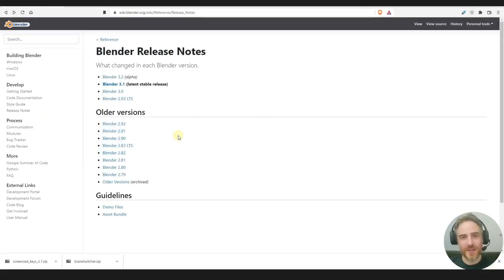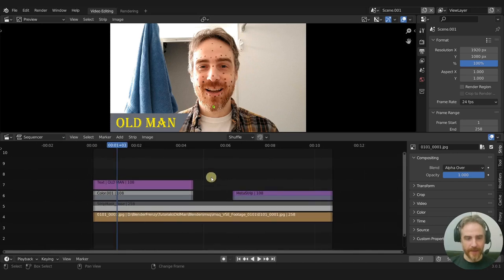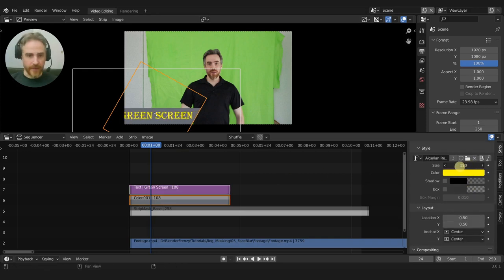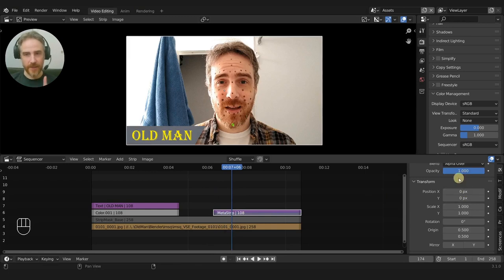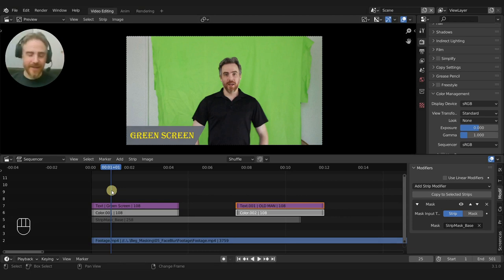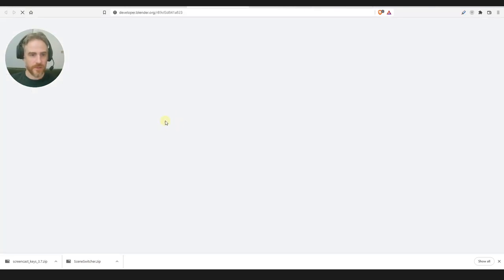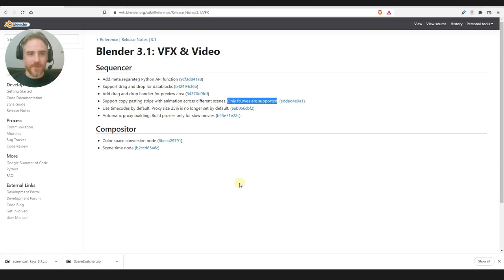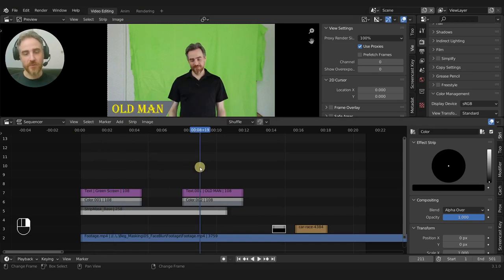New VSE Features in Blender 3.1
There is one AWESOME new feature for the Video Sequence Editor in Blender 3.1, plus some other cool features.

00:00 - Intro
00:22 - Blender Release Notes
00:42 - Can't copy animation between scenes in VSE before 3.1
01:28 - Blender Launcher
02:18 - Append Scene
05:40 - Drag & Drop to Preview Area
06:13 - Copy & Paste animation between scenes now works in 3.1 (f-curves)
07:36 - Does not work fully with MetaStrips
10:44 - Blender Release Notes - Differential Revision GIFS!
12:33 - Proxy default changes
15:18 - BUG!  Wipe transition is BROKEN!  (Already reported. Supposedly fixed in 3.1.1 ... it is not)